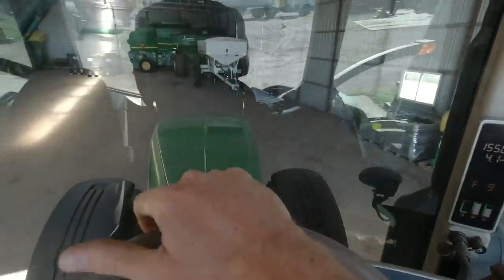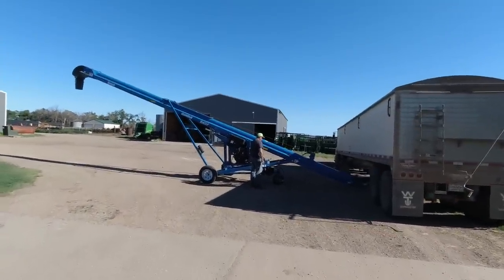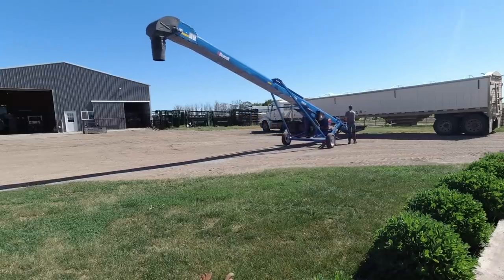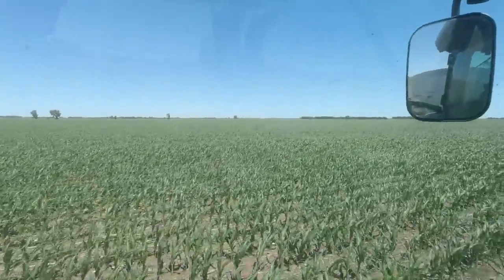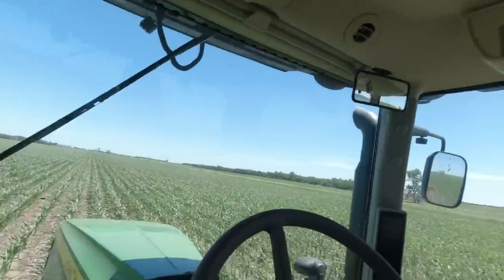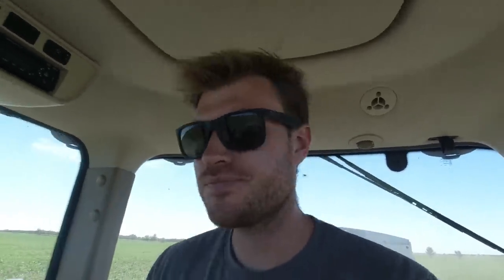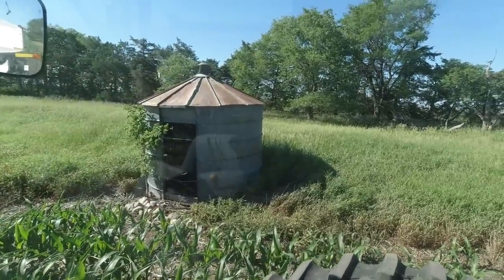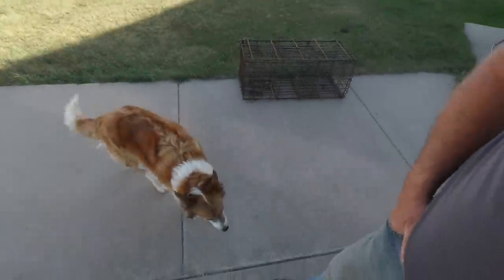A Wing and a Prayer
Happy 4th ofJuly!

Sonne Farms
57363